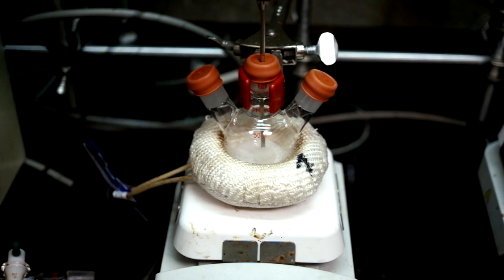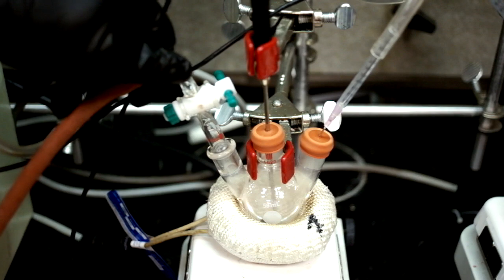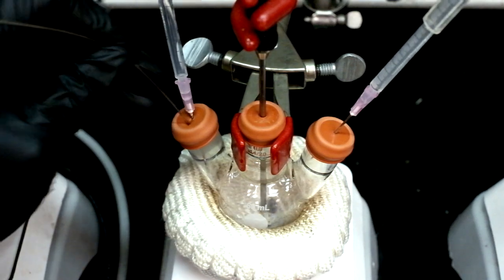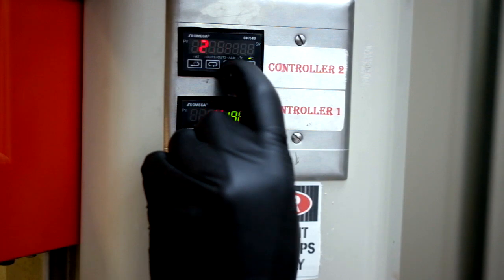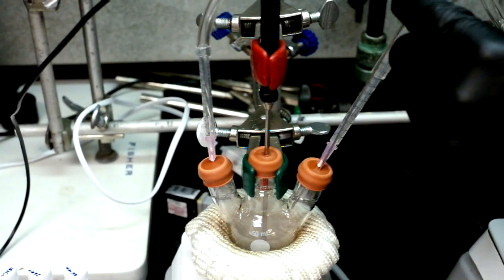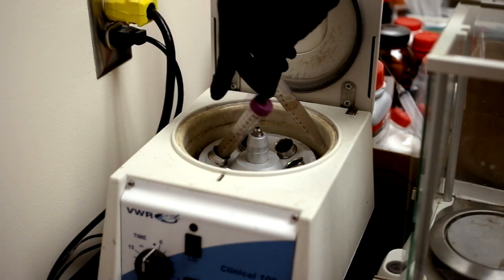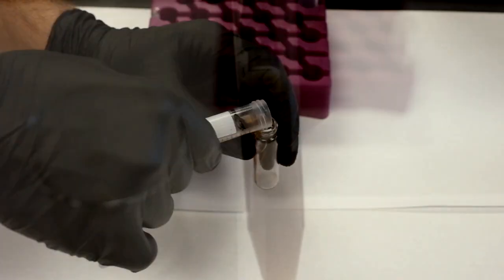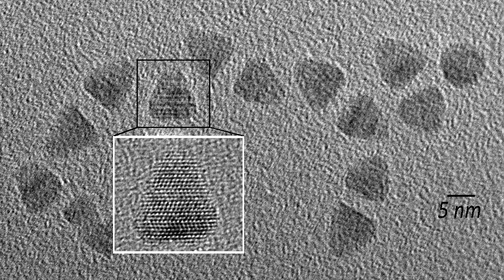How to make ZnTe/CdSe core/shell quantum dots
Teaching video for nanotechnology lab newcomers.

Abbreviations in this video:
Te = Tellurium powder
TOP = Tri-n-octylphosphine
OA = Oleic acid
ODE = 1-Octadecene